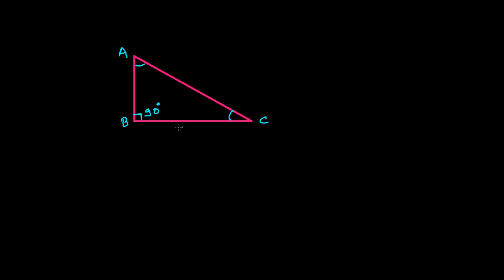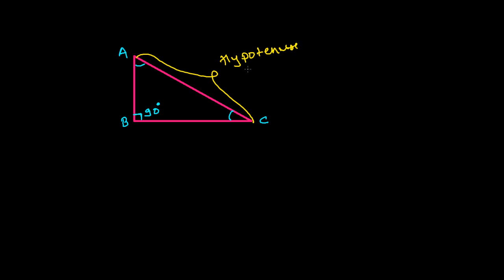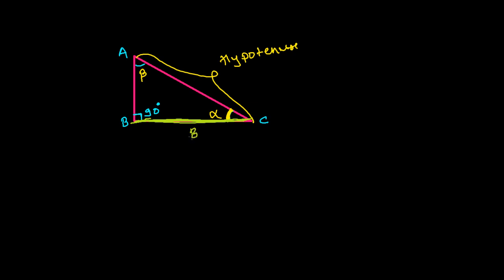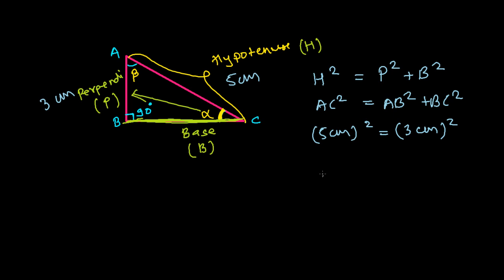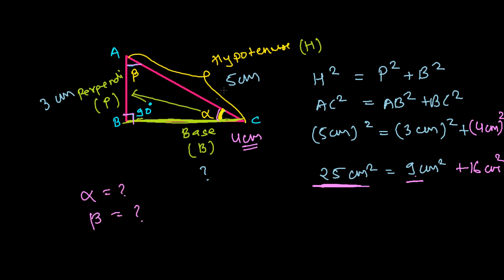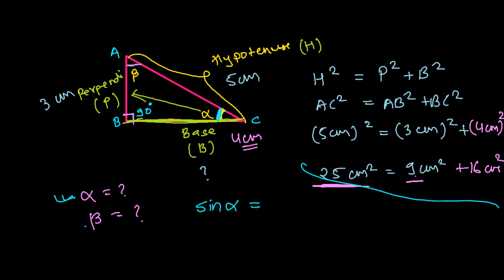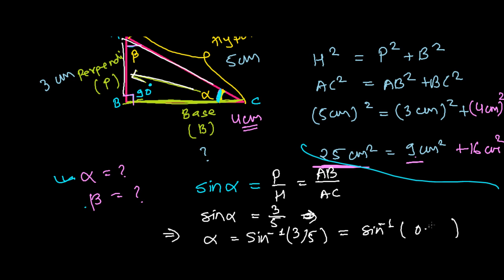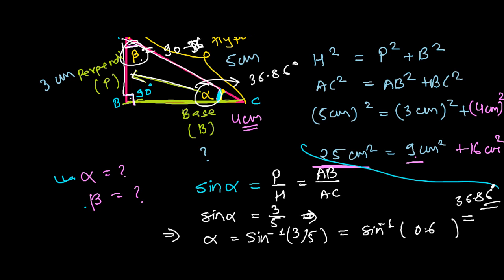How to find Angle in Degree from a Right Angled Triangle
Learn to Find angle in degree using trigonometric ratios in a right angled triangle. If we know the sides of right angled triangle and we are asked to find any angle of that right angled triangle, then simply we can take the any trigonometric ratio accommodating the angle we need to find , then take ratio, use scientific calculator or trigonometric ratios chart to find the inverse of the ratio, which will give you angle in degree.